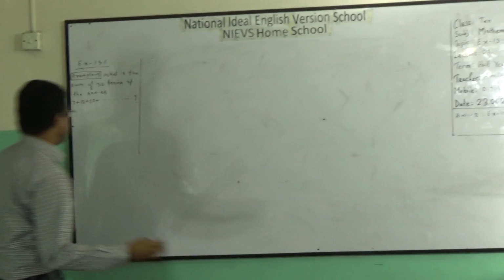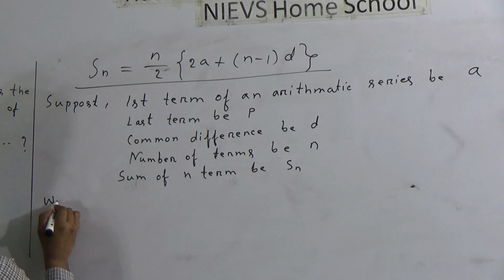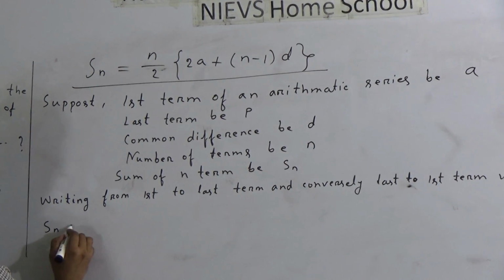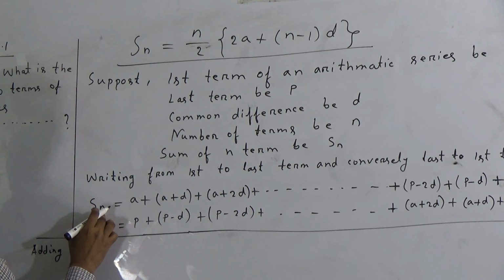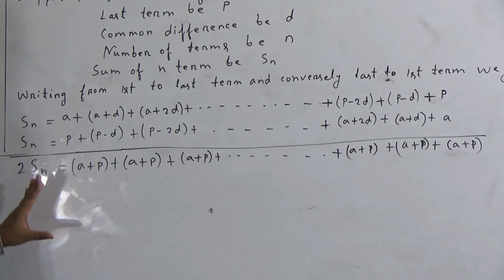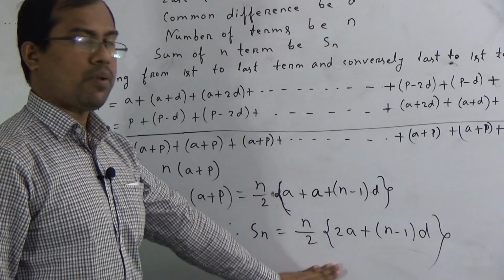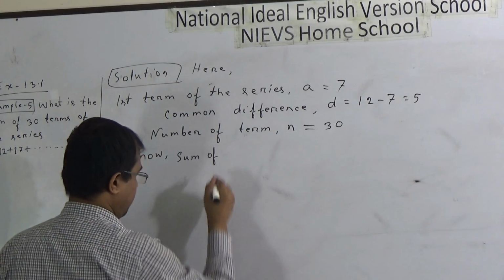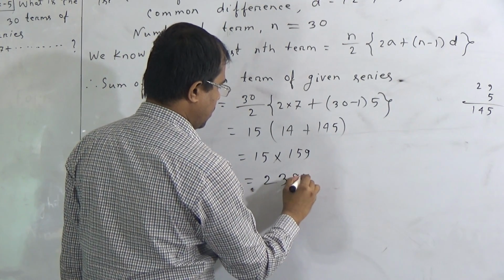Class: Ten, Subject: Mathematics (Lecture- 02), Topic: Ex-13.1, Example-5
Class: Ten
Subject: Mathematics (Lecture- 02)
Topic: Ex-13.1, Example-5
Teacher: Amir Uddin